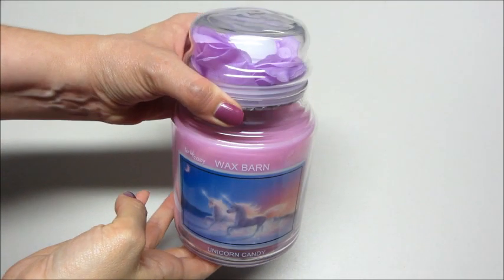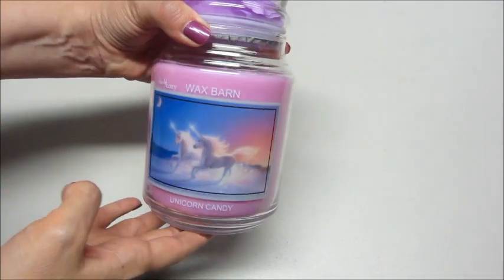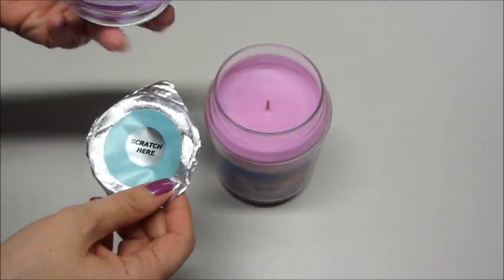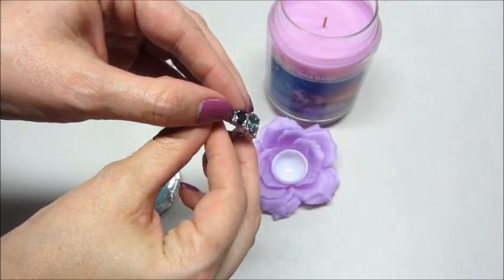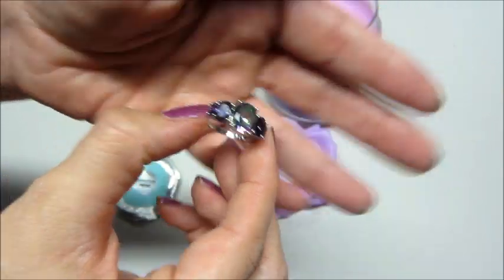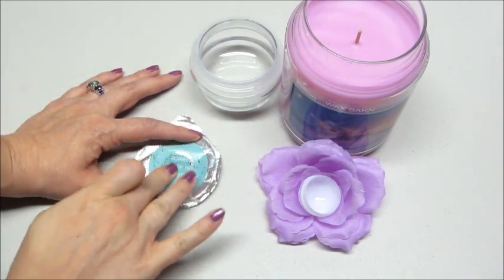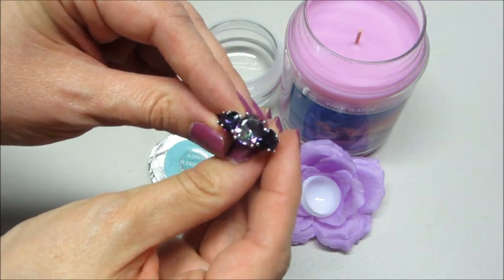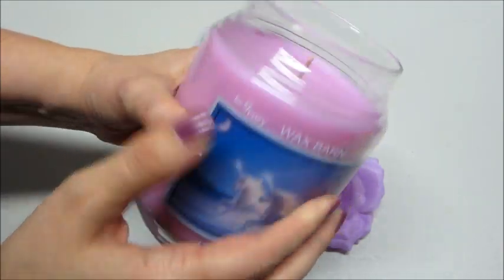Wax Barn Bloomin Jewels Ring Reveal - Unicorn Candy Candle!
A FUN NEW WAY TO LOVE RING CANDLES.  SIMPLY POP THE TOP & PEEL TO REVEAL YOUR RING.  ALL PETAL POPS RING CANDLES COME WITH A BEAUTIFUL RING HIDDEN IN THE PETAL WITH A RETAIL VALUE OF UP TO $10,000 !

Any ring valued over $50 will have the retail value amount under the scratch off. Candles contain either a sterling silver ring or a fashion ring.

Today’s ring reveal came from the Unicorn Candy candle which smelled amazing!

UNICORN CANDY RING CANDLE 22 OZ JAR
Escape to dreamland on fairy dust island.  Eat gobs of cotton candy while floating into the sunset.